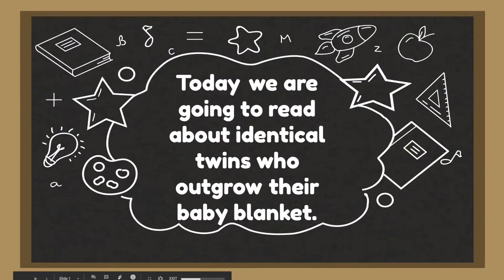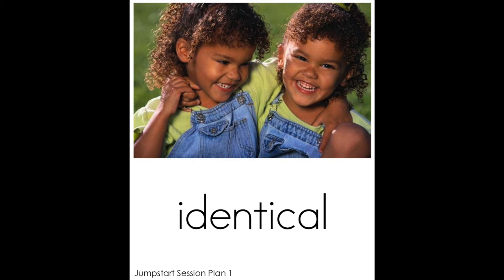Ms. Bonnie's Message Board